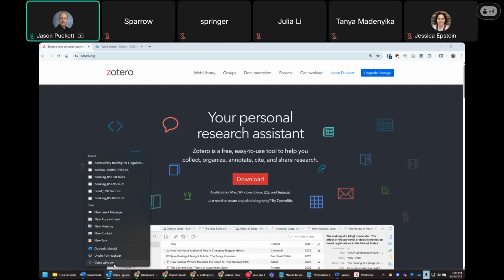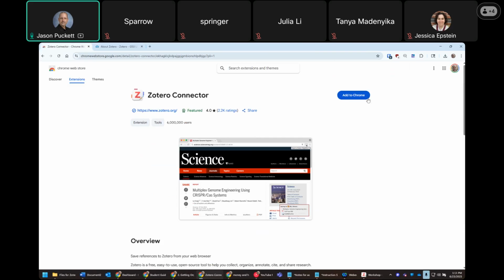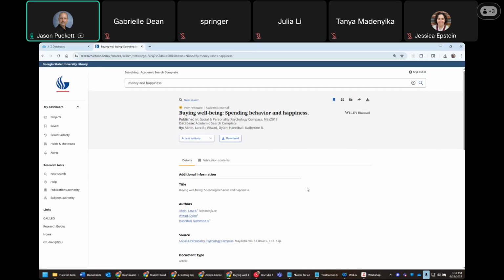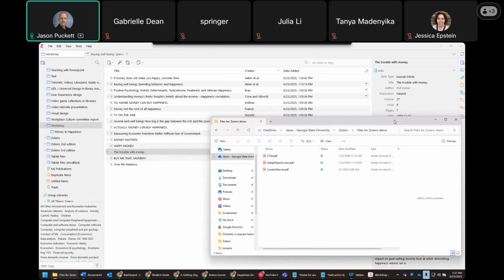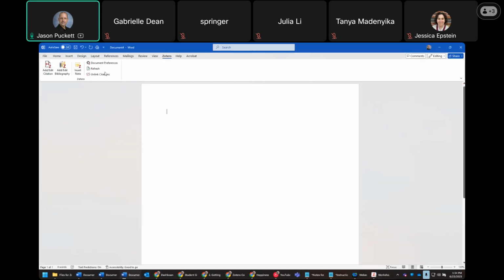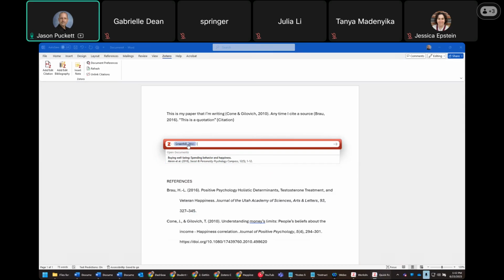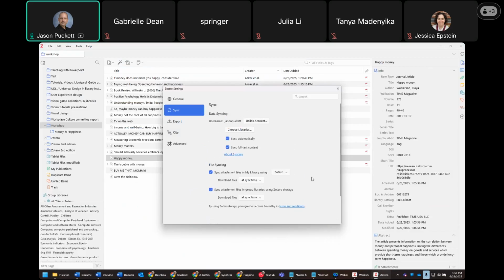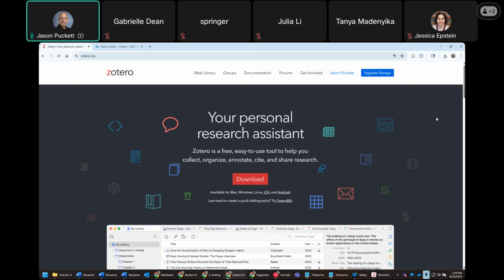Zotero workshop June 2025